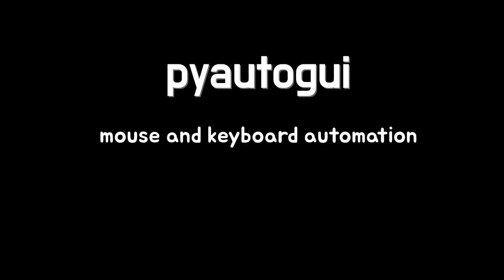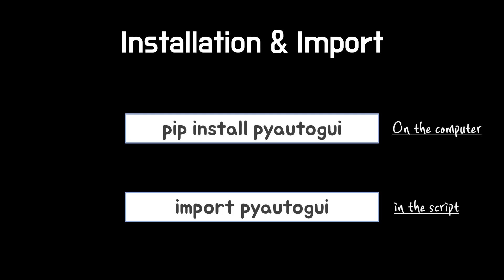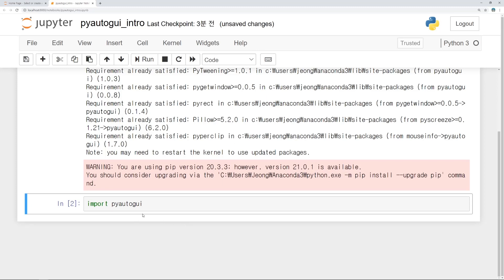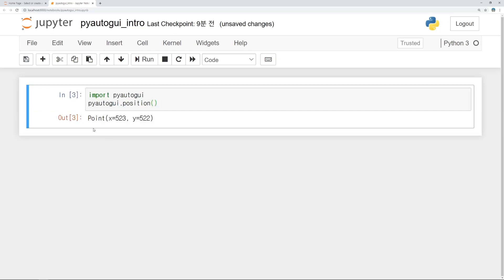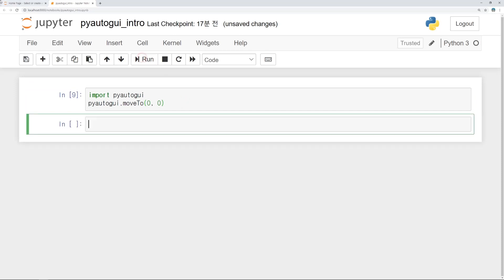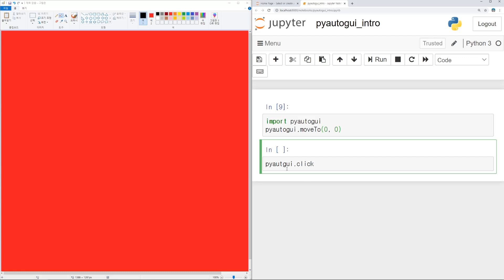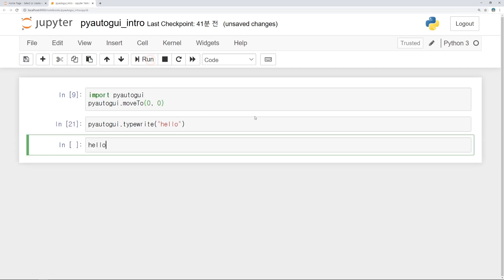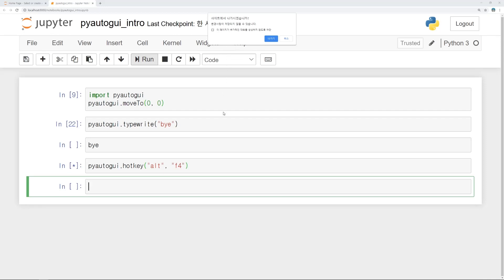Mouse and Keyboard Automation with python pyautogui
Easy tutorial of python pyautogui